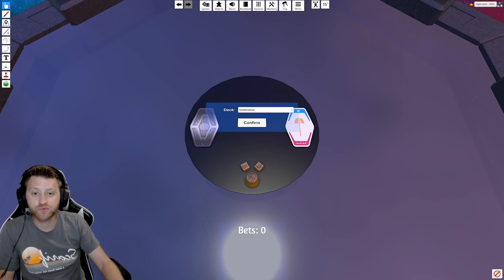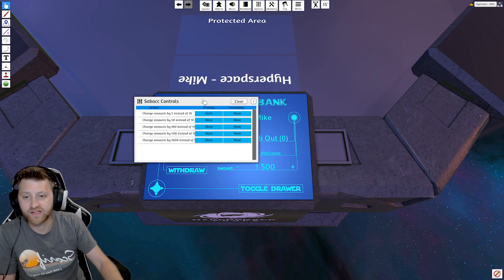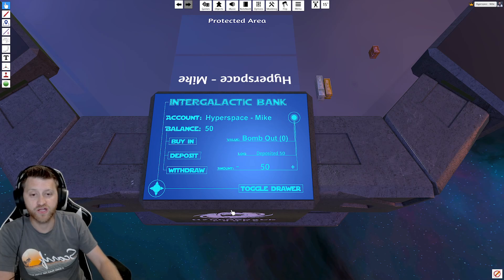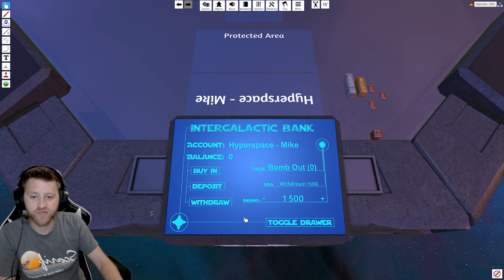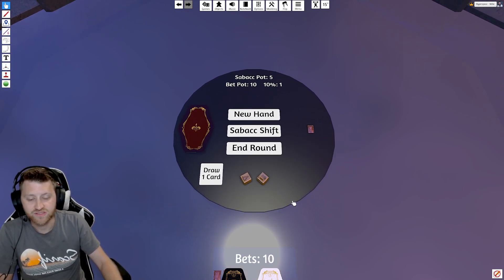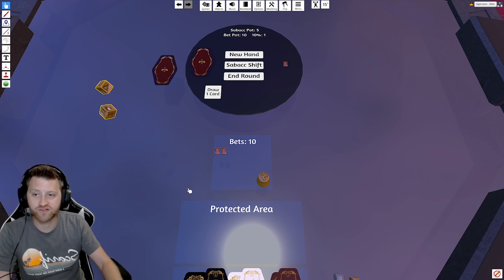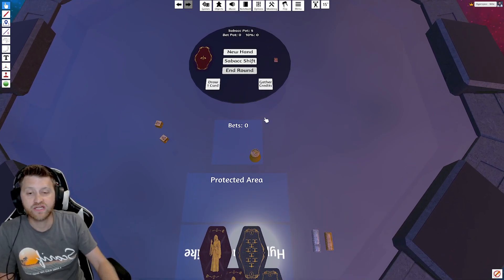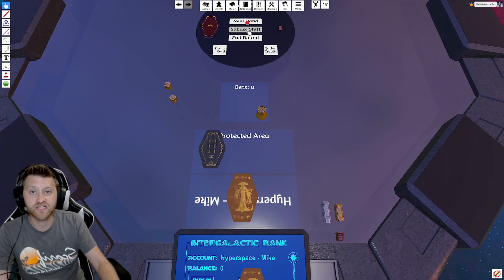How to Play on the Sabacc Online Table